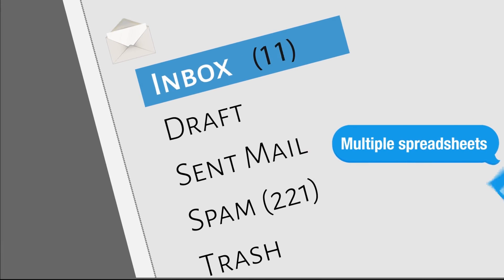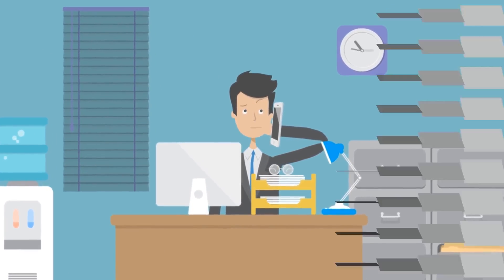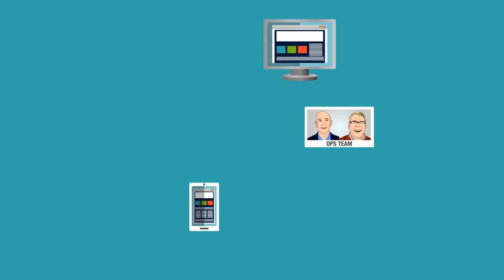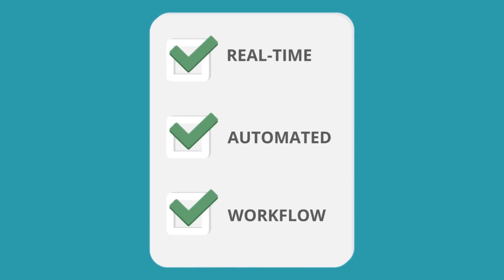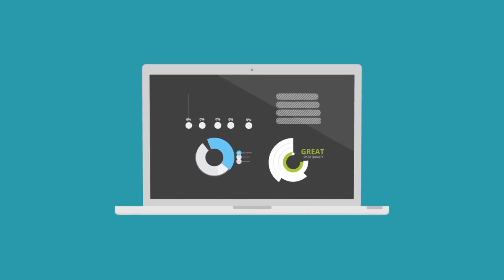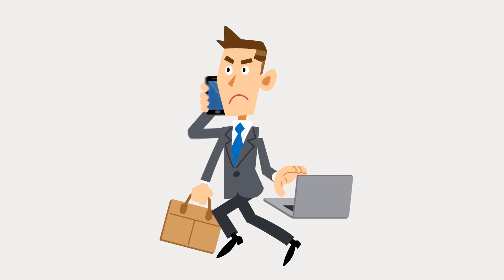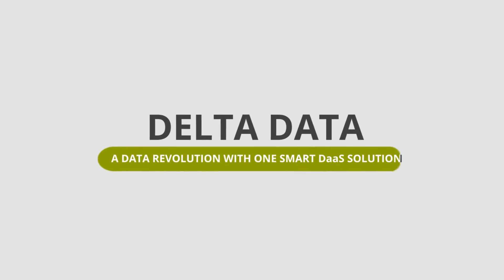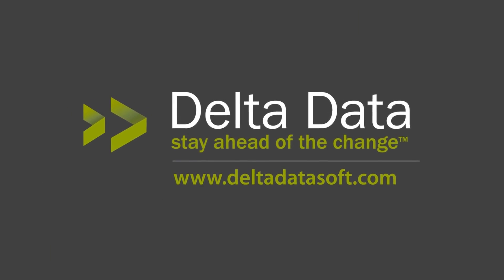Mutual Funds - Data as a Service (DaaS)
DaaS (Data as a Service) is our unique offering that gives you the most reliable, and accurate data set for Pricing, corporate actions, periodic dividends and reference data.

DaaS is the combination of data, operational processing and software delivered in a seamless turnkey hosted package. This is the same software used by large organizations to aggregate, curate and create a gold copy for data supporting distribution of Mutual Funds. This software enables the receipt and management of Future-dated data with delivery of the data downstream on Ex-date.